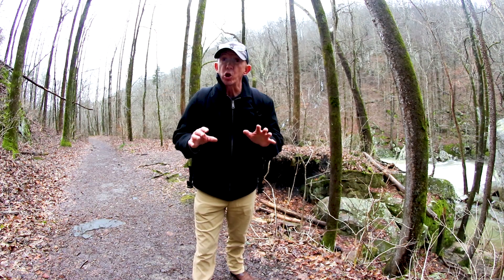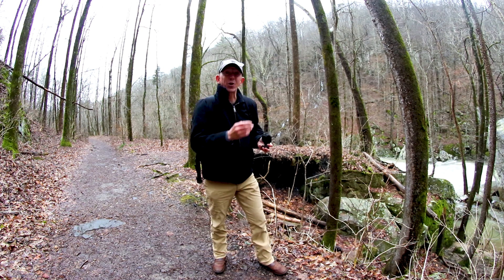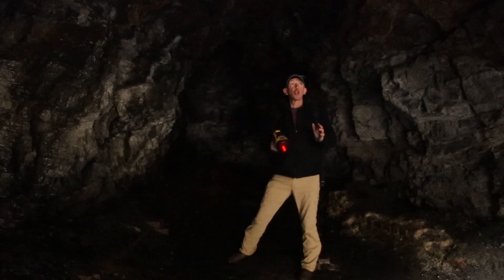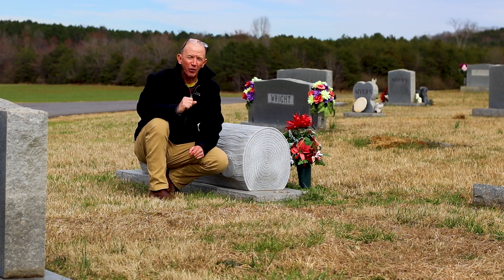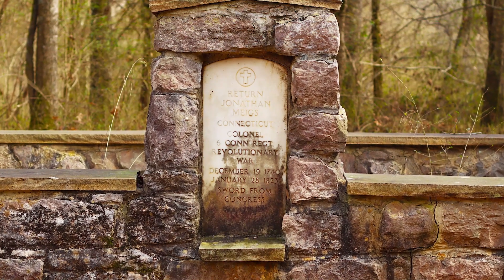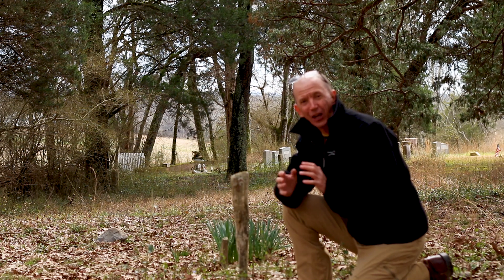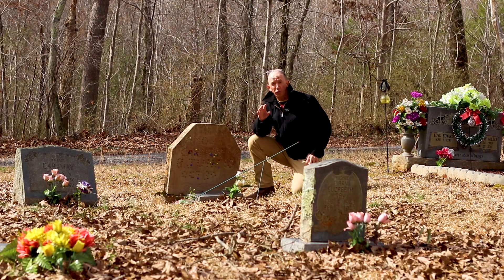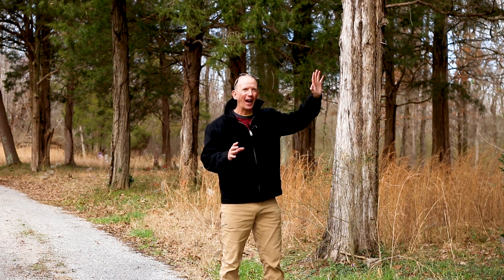Cemeteries Near Abandoned Coal Mines of Dayton, Tennessee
This area, outside Dayton, Tennessee, is steeped in human and natural history.
I stopped in to the Hiawasee Wildlife Refuge to watch and listen to winter flocks of sandhill cranes numbering in the thousands.

At the Cherokee Removal Memorial Park I learned about the trail of tears and the march of the Cherokee during their removal in 1838.

When I was growing up, I first came to this area on a school trip.  That was prior to the existance of the highway
60 bridge, so, we had to take Blythe Ferry across the Tennessee River.

On today’s episode of The Cemetery Detctive, I continue with my study of how geology affects what we see in cemeteries.  Not only does geology affect the gravestones that are used in many cemeteries, geology also affects the lifestyles of the people who live in the communities served by these local cemeteries.

With all the rain we have had in recent weeks, I took a trip to Dayton Tennessee to hike the Laural-Snow trail and visit a few of the coal mine in the area.  Though coal is not used as a gravestone material, coal was a way of life for many decades in this nook of Tennessee.

On this trip to Dayton, I took side excursions to the Hiawasee Wildlife Refuge to see thousands of winter flocks of Sandhill Cranes.  Their calls pierce the skies and I heard traces of them all day long.  Also in the area is the Cherokee Removal Memorial Park.  In 1838 the Cherokee people were removed from their lands.  Blythes Ferry was a major gathering point for the Cherokee as they made their way westward along the Trail of Tears.

I remember riding a school bus over Blythes Ferry when I was much younger.  This was prior to the building of the Highway 60 bridge over the Tennessee River.

Local cemeteries always house so much local history.  On this cemetery hunting trip, I visit:
Buttram Cemetery
McInturff Cemetery
Barbie Sims Cemetery
Garrison Cemetery

Garrison Cemetery is the final resting place of Return Jonathan Meigs.  Meigs County, Tennessee is named in his honor.  Return was a Colonal in the Revolutionary War and he became an advocate for the Cherokee as they were negotiating their treaties.

Garrison Cemetery also offered interesting gravestone lessons.  I found a handmade formed concrete gravestone with colored marbles spelling out the deceased’s name.  I also found a limestone grave marker undergoing the destructive process of delamination.

All the while, as I spend the day studying Garrison Cemetery and others, I heard Sandhill Cranes flying overhead and a freight train’s distant whistle echoing across the landscape.